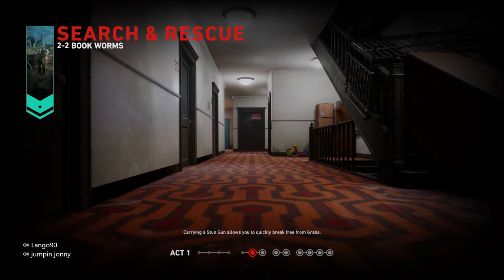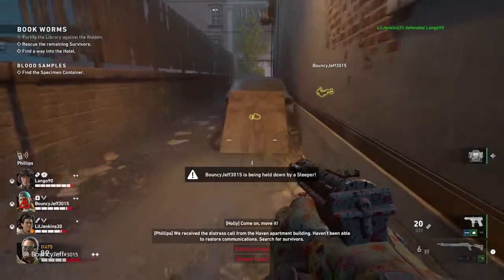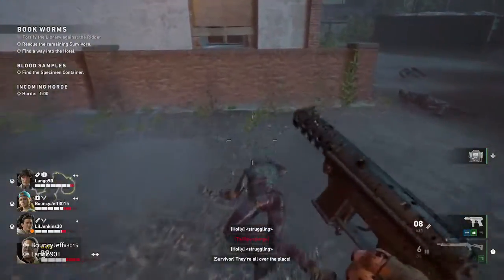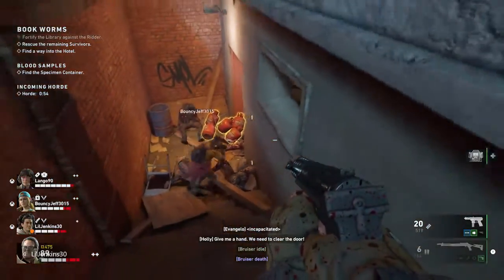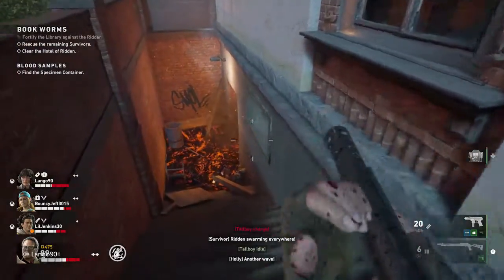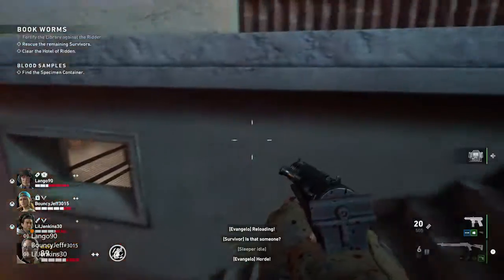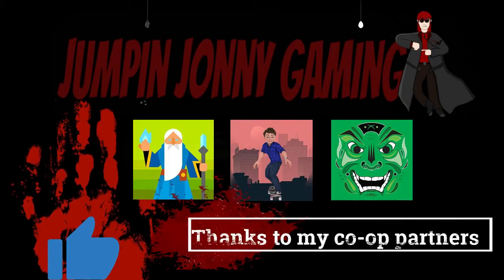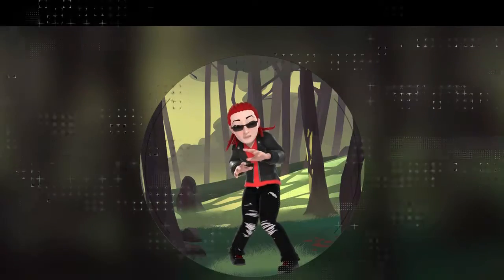Back 4 Blood Act 1 Search & Rescue Bookworms Bell hop Achievement/Trophy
This video shows you how to get the golden skull found in act 1, Search & rescue, Bookworms for Back 4 Blood. This unlocks the Bell hop Achievement/Trophy.

Also the channel  has achievement and trophy guides, secrets and tips from the latest releases to classic retro games.

This game was released on October 12th 2021 for PC, PS4/PS5 and Xbox one/Series X.